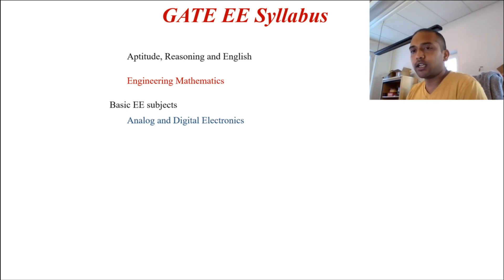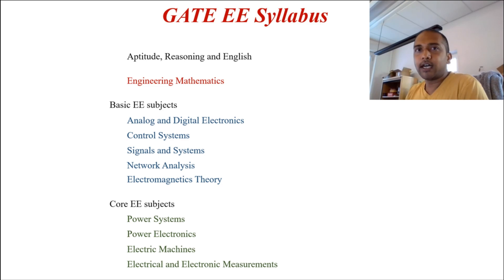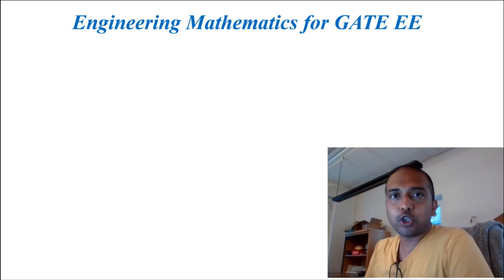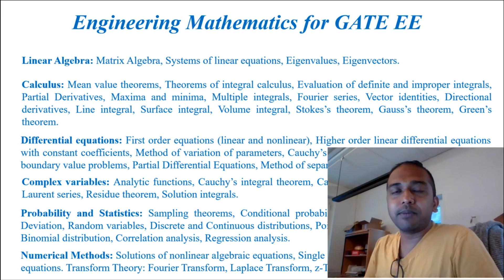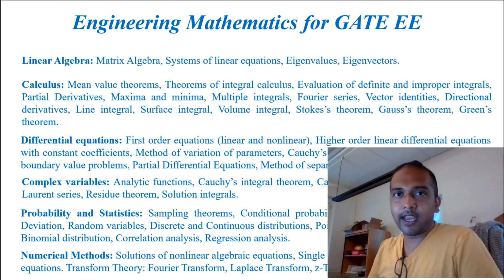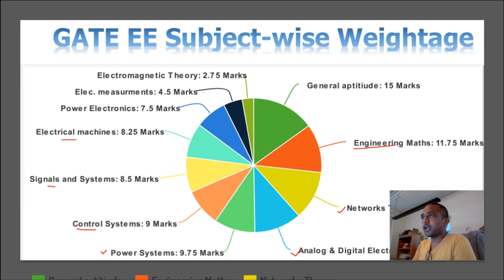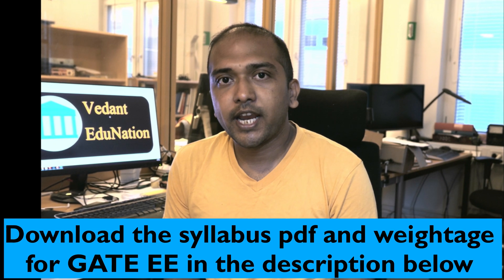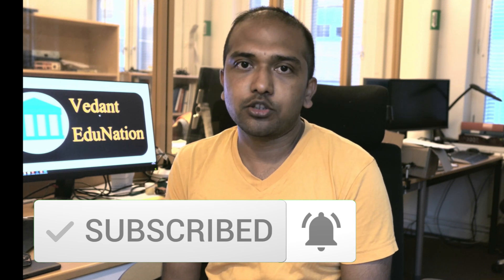GATE EE 2021 syllabus and weightage (Electrical Engineering GATE 2021)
In this video, we discuss GATE Exam EE syllabus, weightage and marks distribution of each subject for Electrical Engineering. Understanding the marks distribution will help to get good AIR.

Download the syllabus, weightage and other information for GATE Electrical Engineering in the link given here for your reference

Watch "Most important problems on Uniform Plane Wave (EMFT) for GATE/ISRO/BARC/IES"

Subscribe to our channel if you are an Electronics & Communication Engineering, Electrical Engineering and Instrumentation Engineering for cracking competitive technical exams like GATE, ISRO, DRDO, IES and improve your understanding to the subjects to get placement in core companies.

📷 FILMING EQUIPMENT
Mobile: Huawei Mate Pro
Headphones: Bose SoundSport Bluetooth Headset